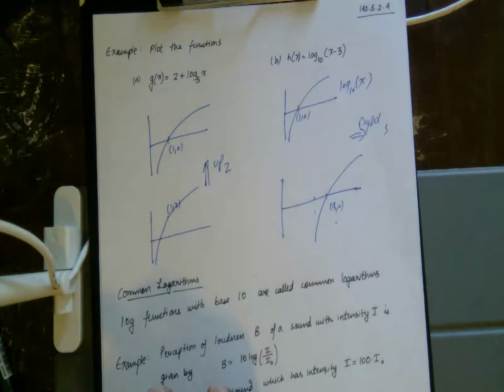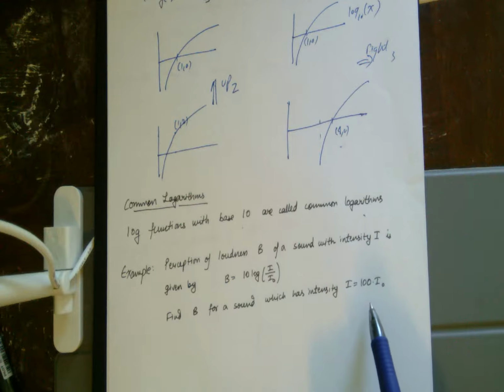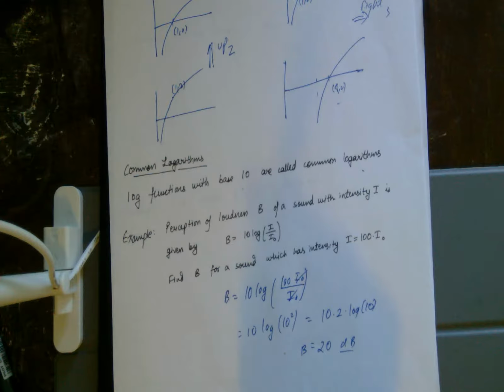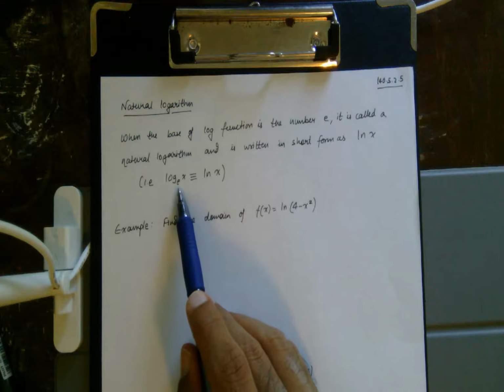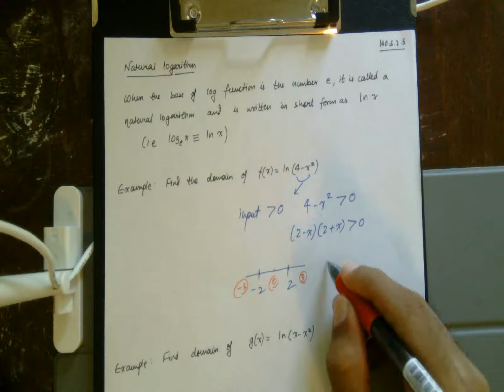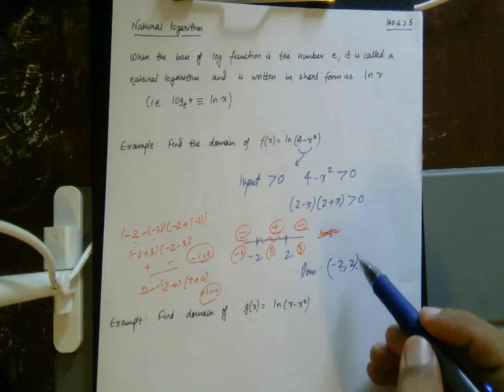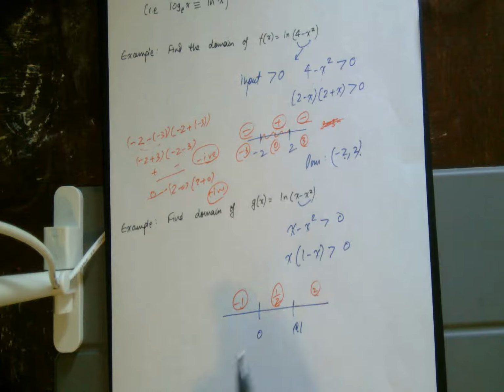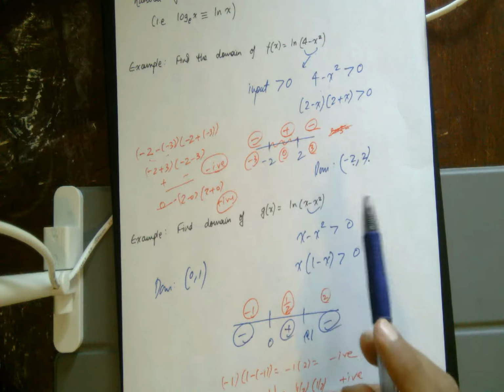140.8.4 Logarithm 2